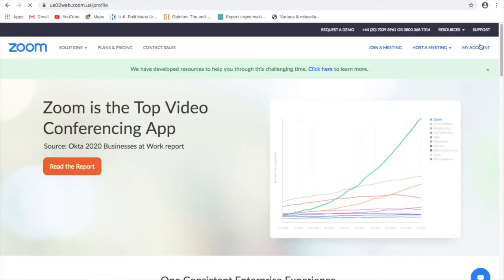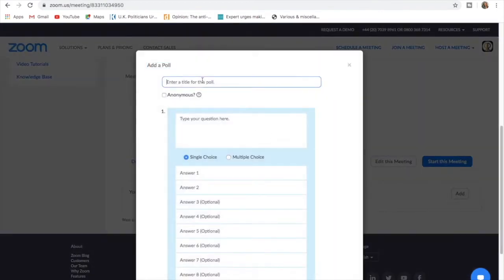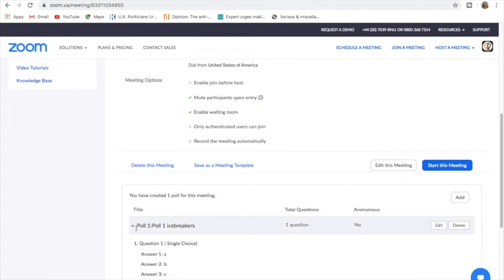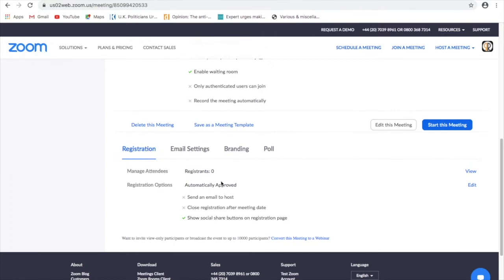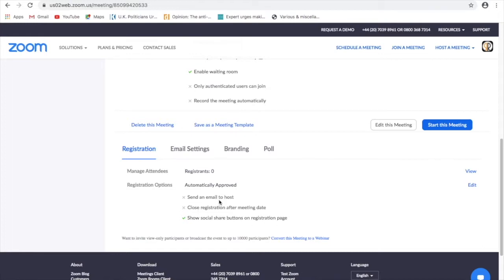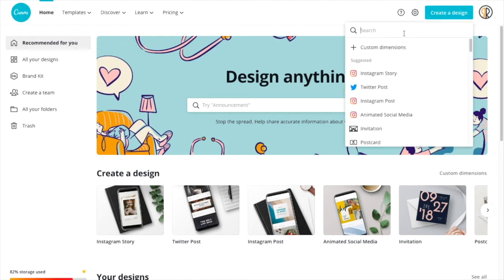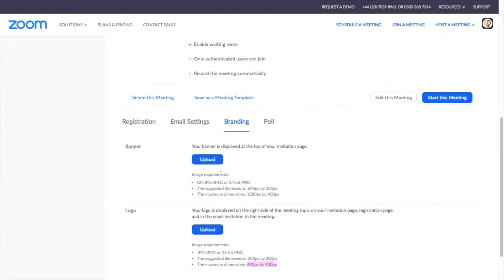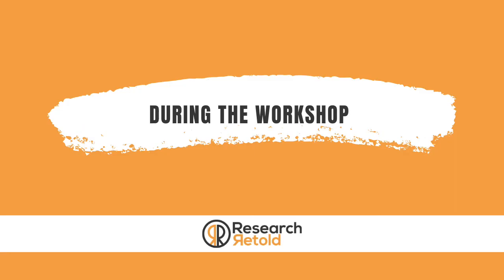Keep People Engaged? How to Deliver a Successful Online Workshop Via Zoom | Tips & Tutorial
Now more than ever you need to know how to deliver a successful online workshop. I use Zoom and share my tips on the features that will make a difference. Set your workshop up for success by using the registration page, waiting room, polling feature, and breakout room. During the workshop, have interactive elements, gifs, polls, and give people a break. Remember to send a feedback form. After the workshop, review and see how you can improve your online workshop and follow up with relevant material.

Useful report: Online Engagement - A guide to creating and running virtual meetings and events